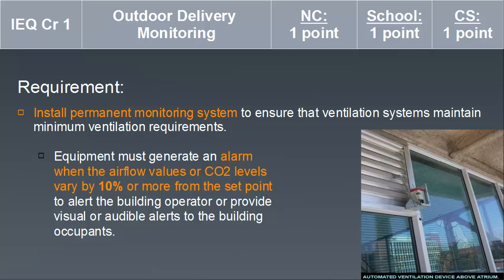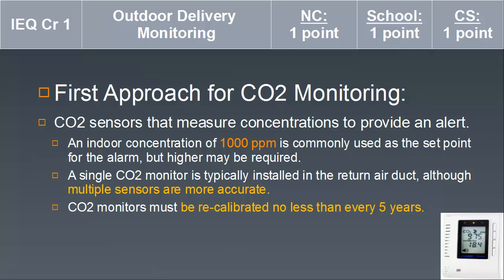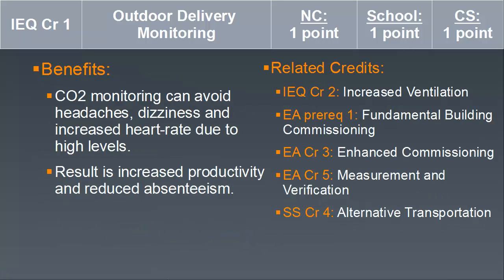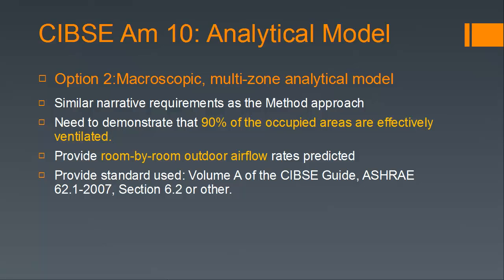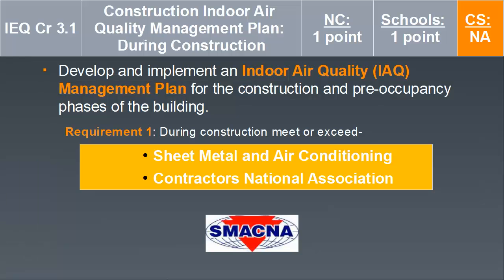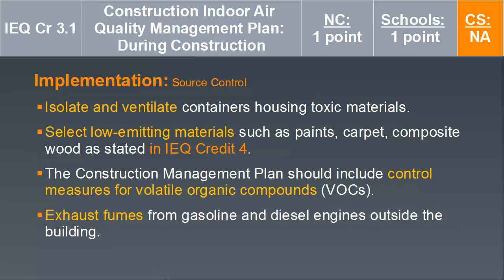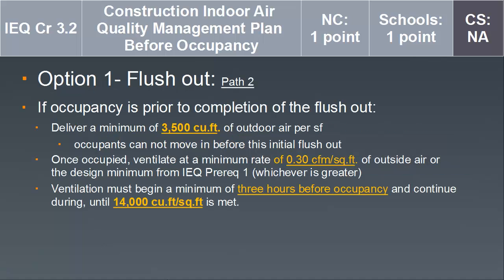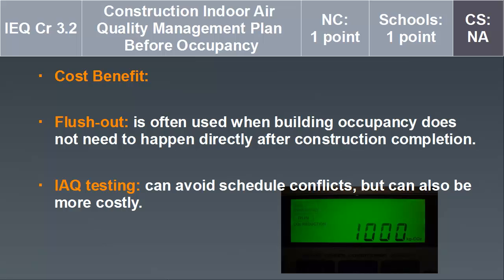Indoor Environmental Quality Part 2.mp4